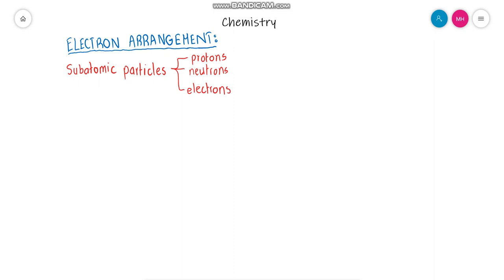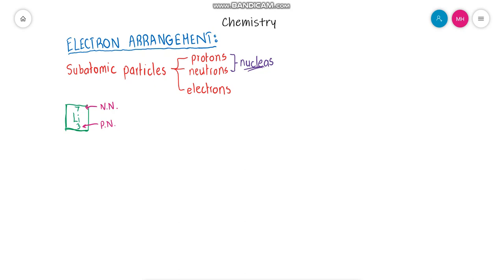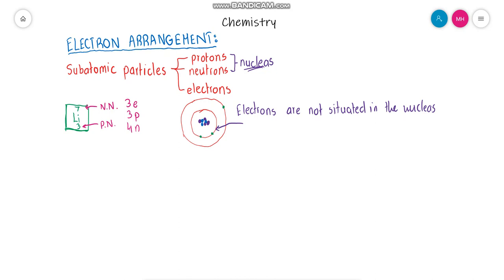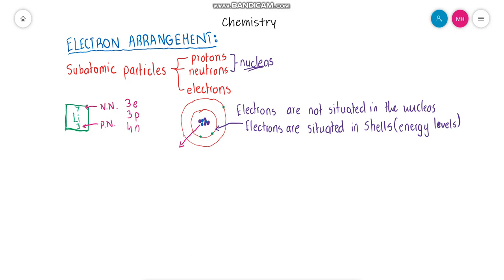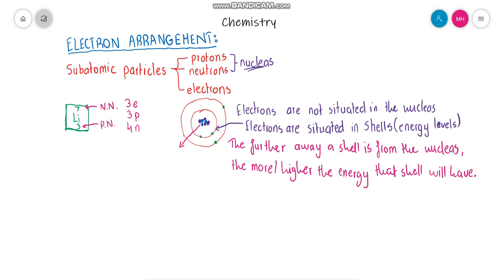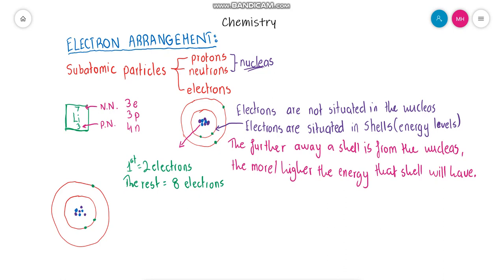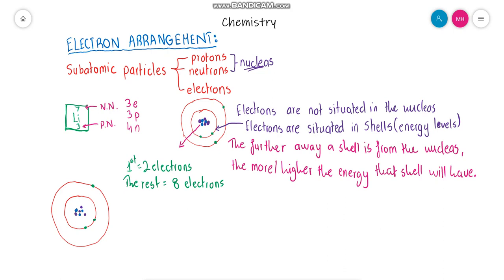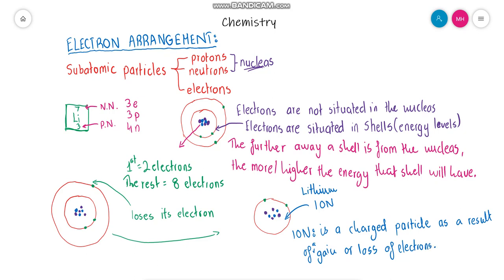Electron Arrangement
The defination of ion is slightly off track; will be corrected in the next chemistry video